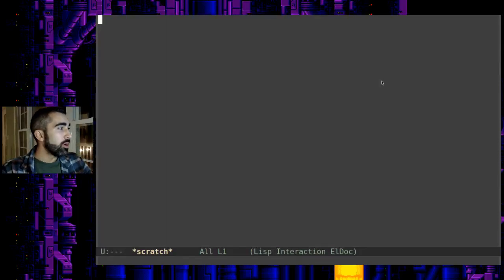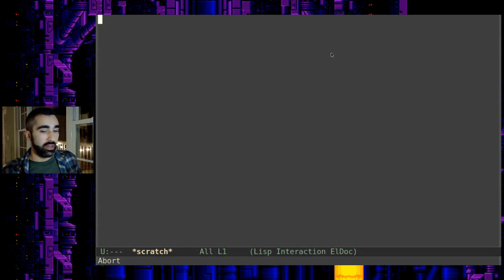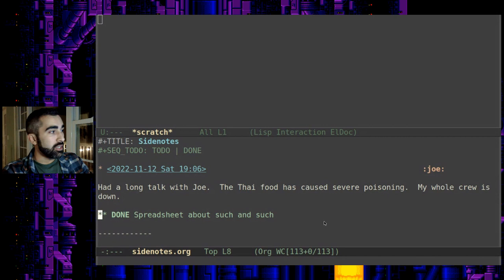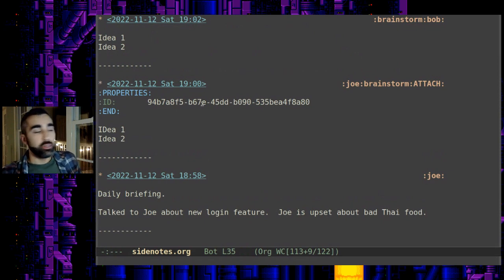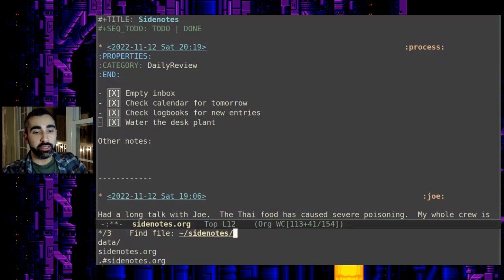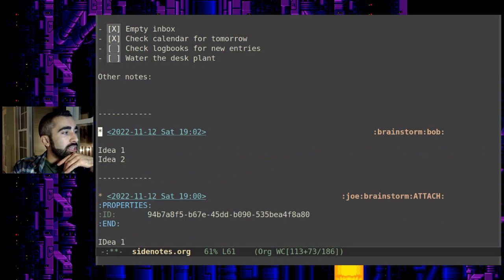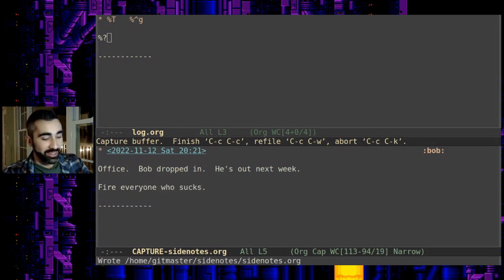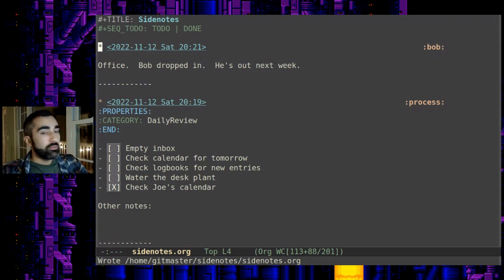Emacs | "External brain, and all that." | Introducing My "Captain's Log"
In this video, we will expand upon the basic functionality of the org mode capture system to build a rolling logbook of activities, lists, and reviews. Everything, in one log!